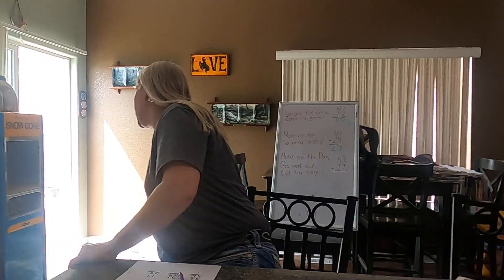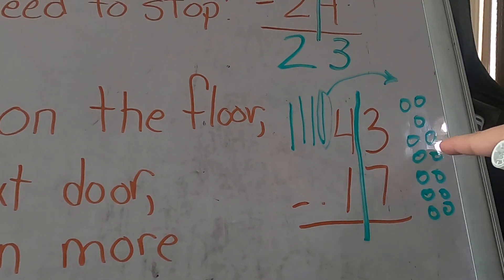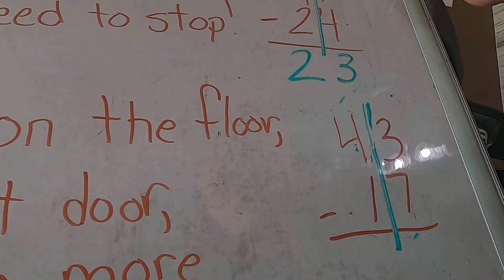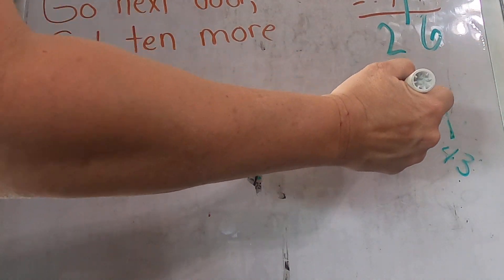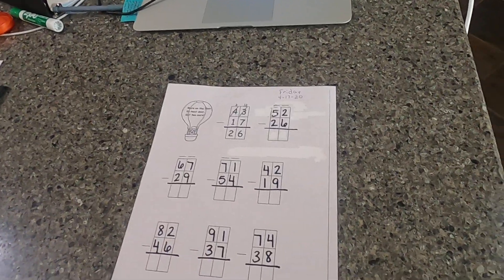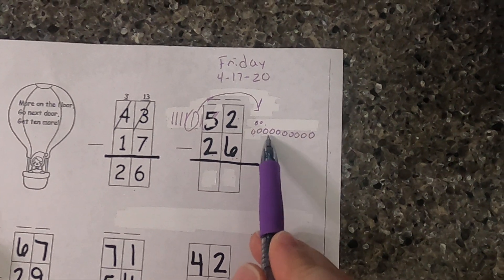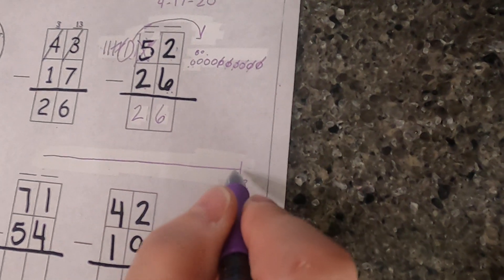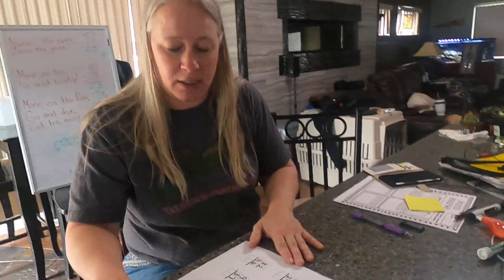Fri 4:17 Subtraction Math Lesson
4/17 Math lesson Regrouping
More on the floor, Go next door, grab ten more!